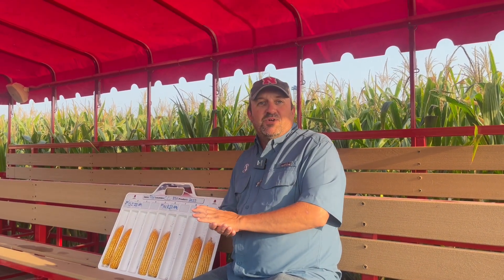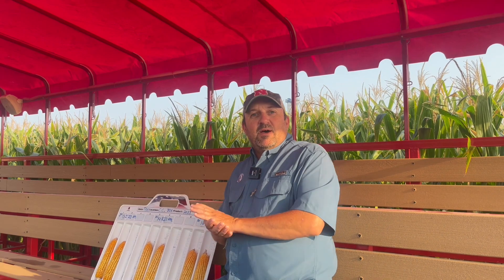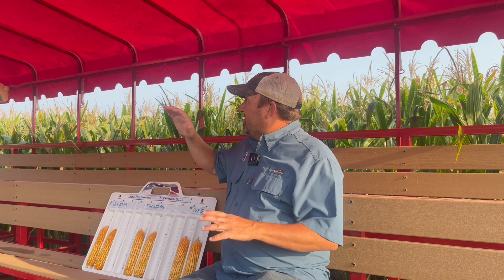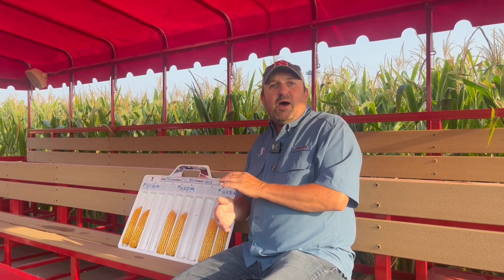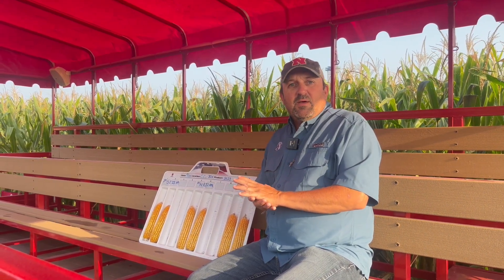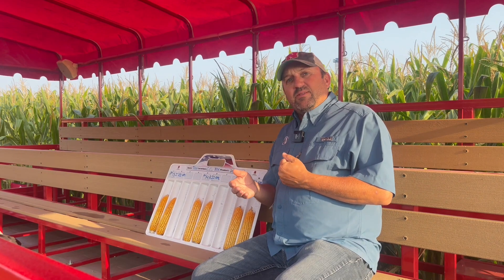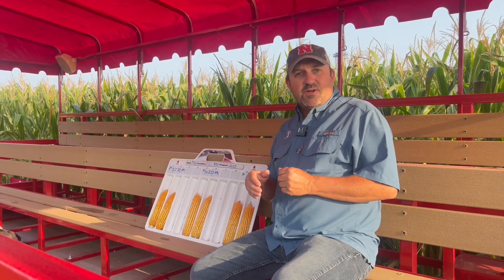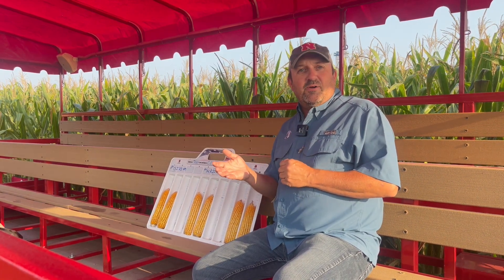BushelUp | OA Tours | 9-1-23